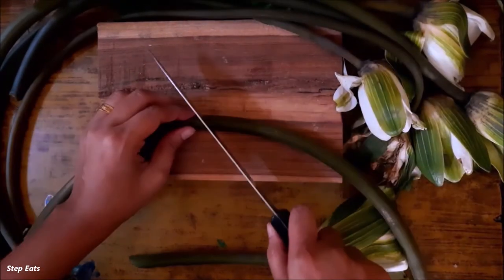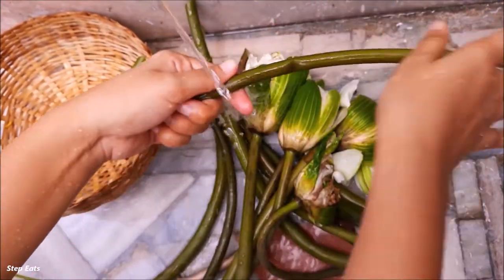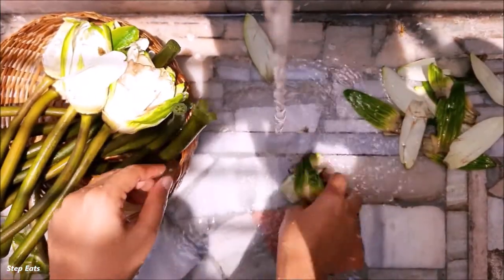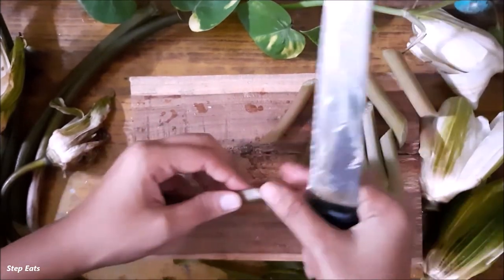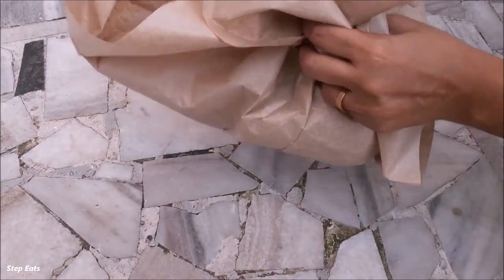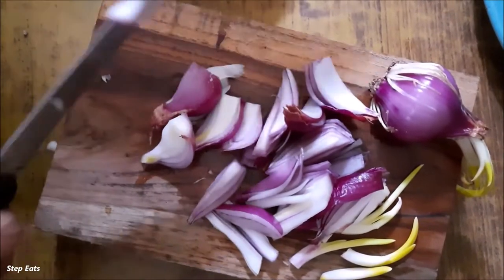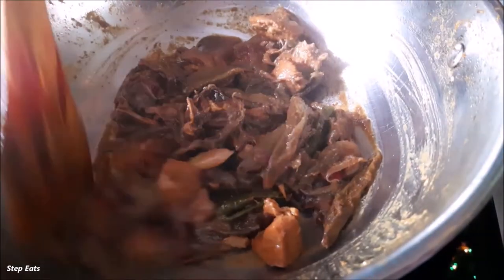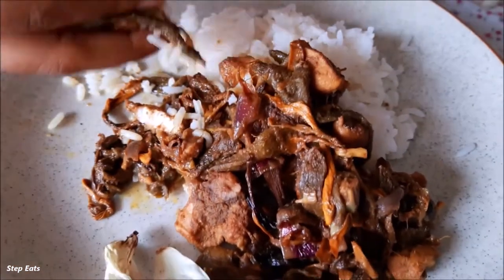শাপলার কষা মাংস | Chicken with Water Lily | Step Eats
শাপলার কষা মাংস or Chicken with water lily is a typical Bengali recipe, where I uses chicken with water lily stems and flower. Shapla, is available in abundance, especially in rural Bengal and it has a great amount of popularity amongst villagers. This recipe is the invention of rainy season.
I have not seen any such recipes of Shapla chicken.
Do try this recipe and share your feedback.

Hope you enjoy this recipe.   thank you !

মাছের রেসিপি | আমার কাছে মাছের এটা সেরা রেসিপি,না খেলে মিস করবেন |ঘন দুধে মাছ| Fish Curry| Step Eats